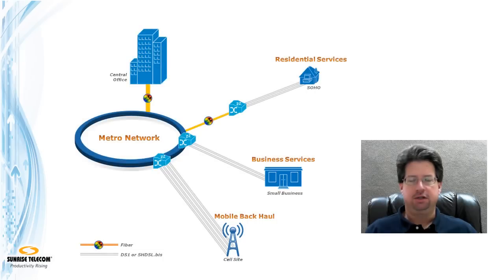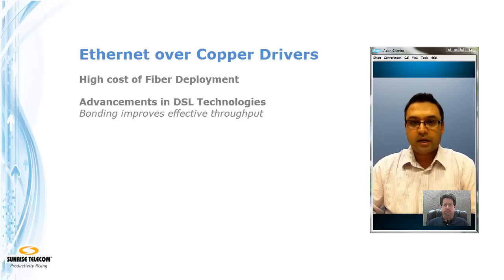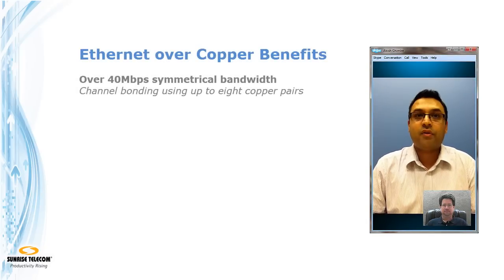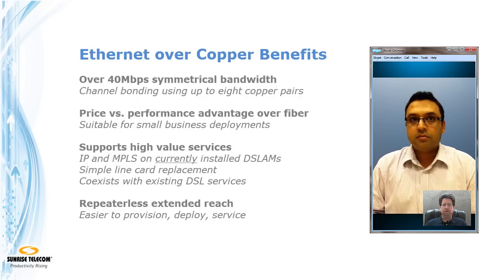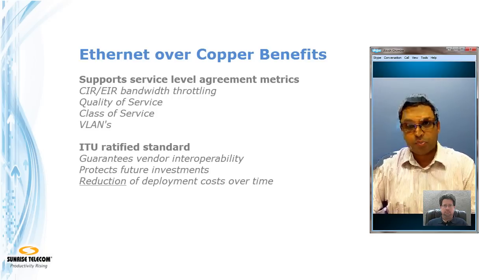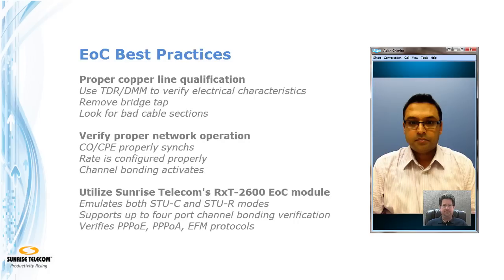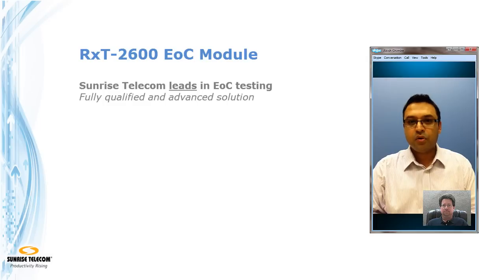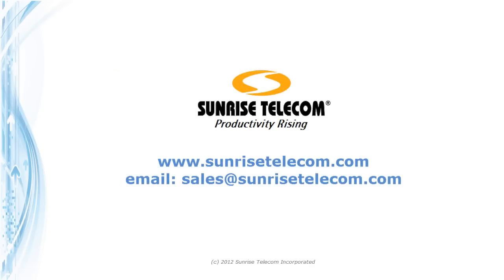Ethernet over Copper Introduction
The need for high capacity symmetric data links often directly correlates to where it's most difficult to provision them.  What options do service providers have in these situations?  One solution is to build out their fiber infrastructure or install more T-carrier circuits using the existing copper infrastructure.

Lately however, service providers are turning to bonded symmetrical high speed DSL solutions such as SHDSL.bis that provide higher throughput than traditional DS1 links and extend the life of existing copper plant.  Commonly this is known as Ethernet over Copper since it extends the IP network directly to the customer's CPE.

By extending the reach of Ethernet to last mile networks allows all of the benefits of Ethernet functions to be available, including QoS, CoS, VLANs and IP/MPLS services.

Sunrise Telecom's RxT-2600 Ethernet over Copper module enables service providers to perform installations correctly the first time, reducing truck rolls and guaranteeing services.